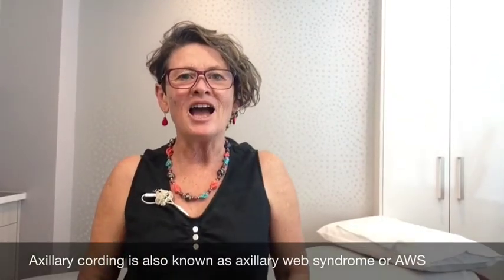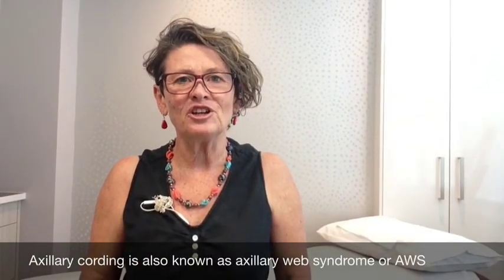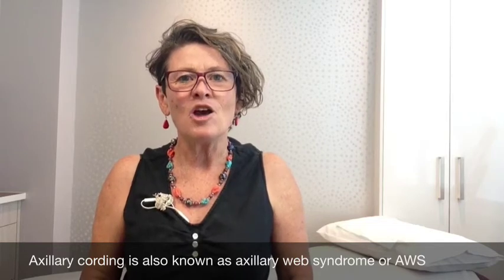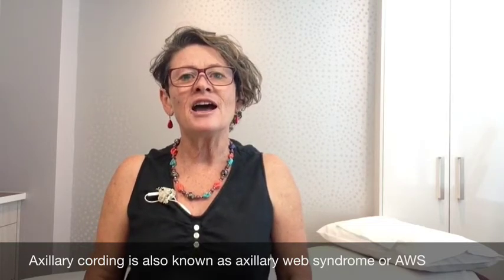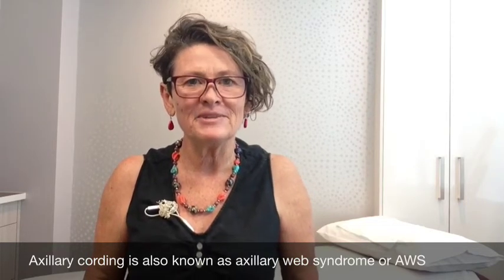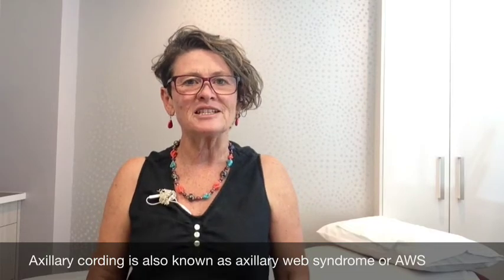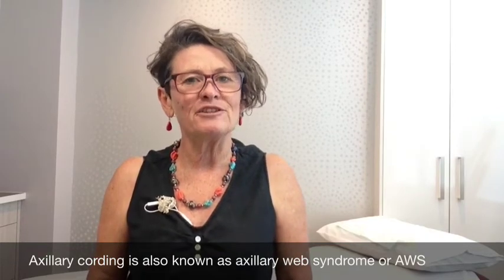AWS / Axillary Cording Assessment - Breast Cancer Rehabilitation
NEW! A comprehensive axillary cording (AWS) assessment.
Cording after breast cancer lacks adequate information about:
What it is. Why it occurs. How long it lasts.
What is the best treatment
Good research is a long way off, let's look at a clinical assessment that can better assess whether it is present.